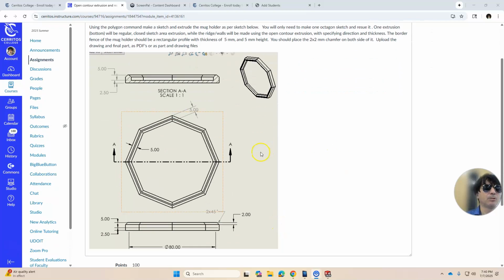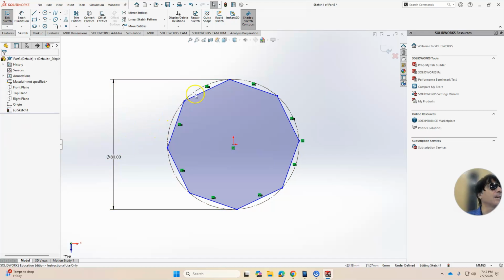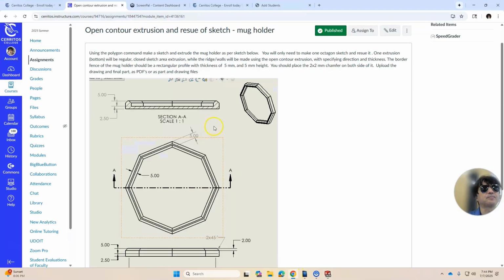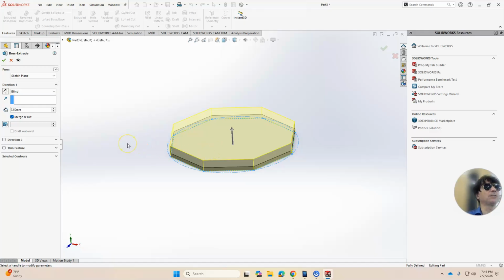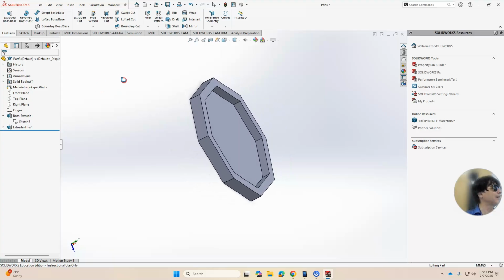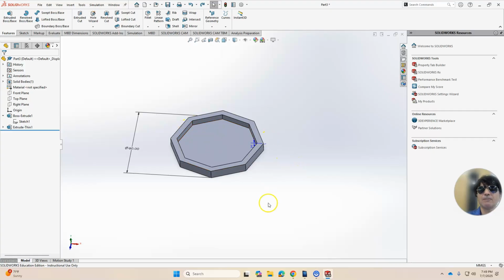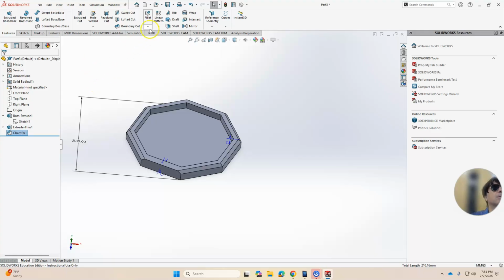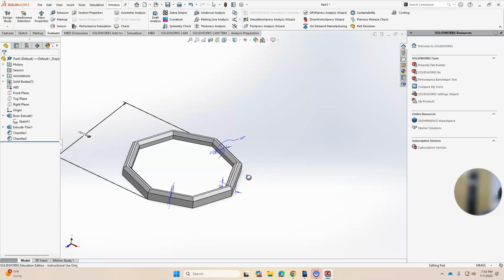Make can coaster and learn DIFFERENCE BETWEEN OPEN CONTOUR AND CLOSED CONTOUR EXTRUDE in SOLIDWORKS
Learn how to create solid parts using open contour extrude, where you specify the thickness and height of the extrude. Create a soda can coaster by reusing same polygon sketch, for bottom with traditional closed contour selection for extrude feature, and side fence by checking the "Open Contour" checkbox and doing  open contour extrusion by specifying  extrusion thickness and height.